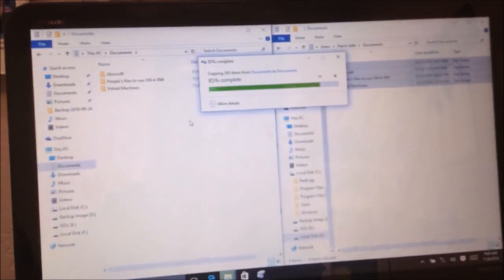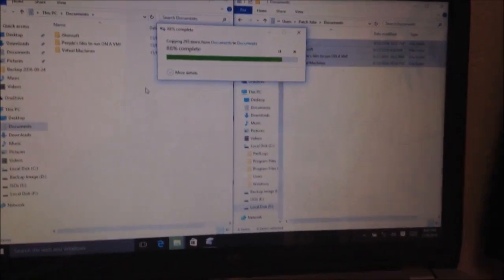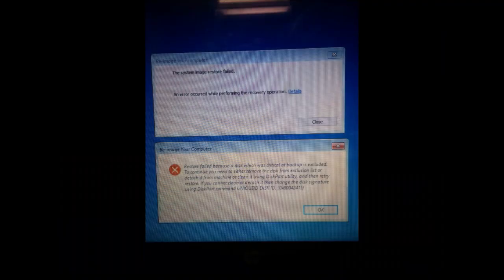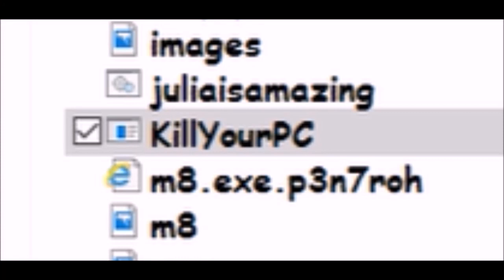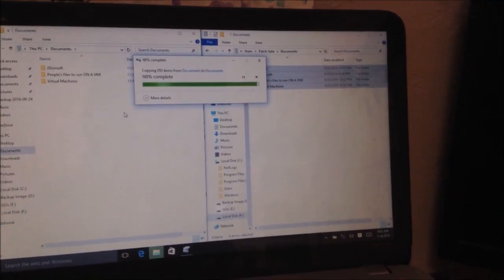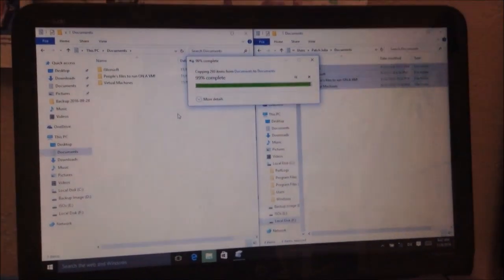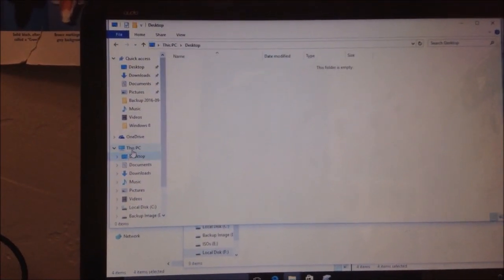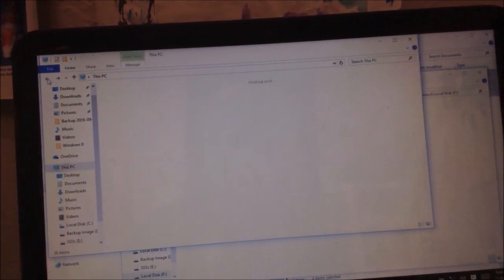What happened to my computer recently!?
So I talk about what has been going on with my computer! It was an interesting story!